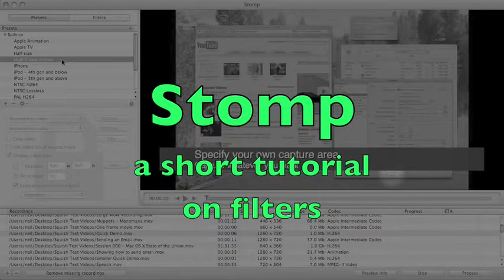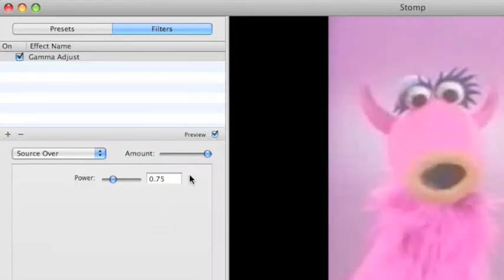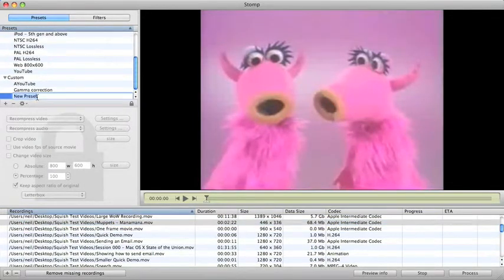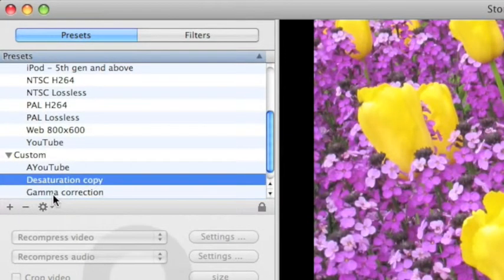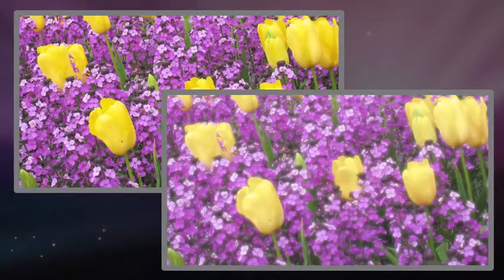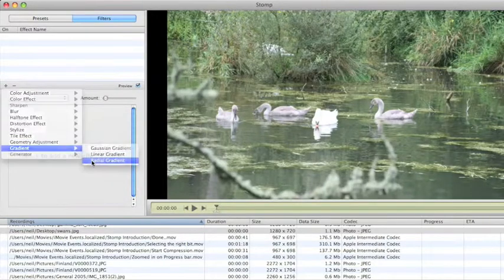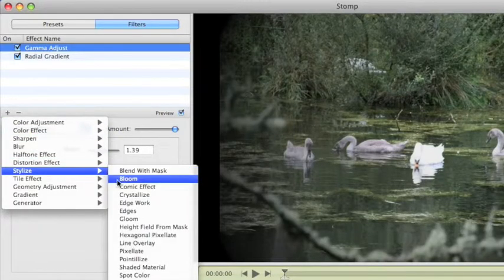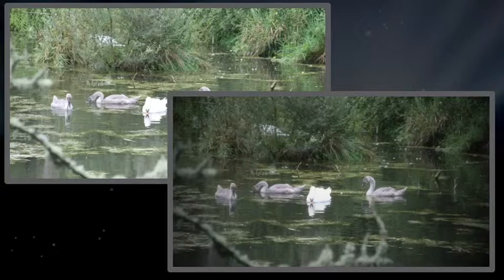Custom Video Filters In Stomp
How to customise the look and feel of a video using stomp filters:
 - Creating a preset
 - Add a new filter
 - Customising the filter
 - Gaussian Blur
 - Gamma Correction
 - Colour Correction
 - Vignette Creation

For more information on iShowU and Stomp go to